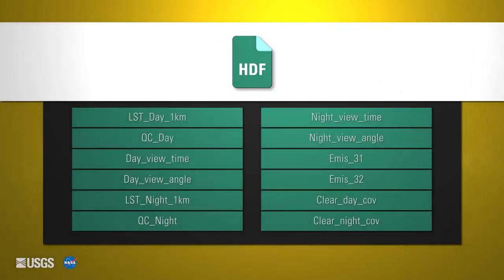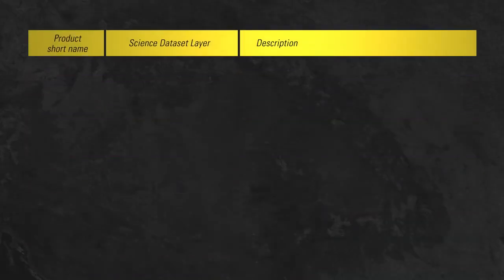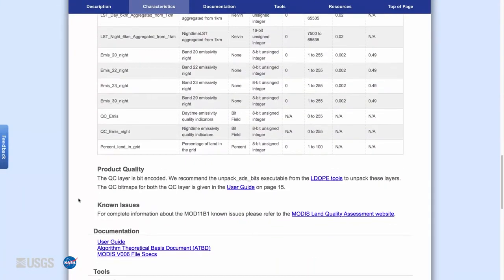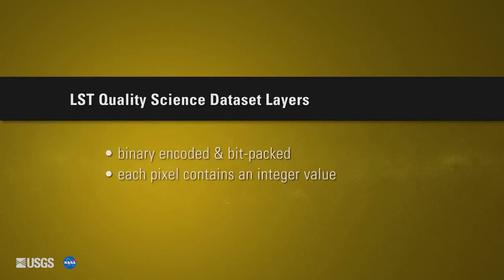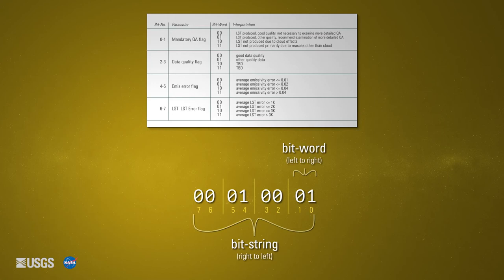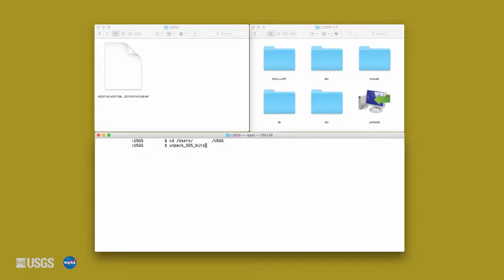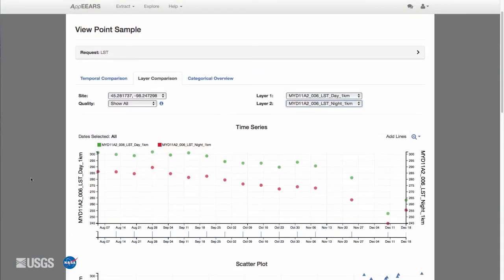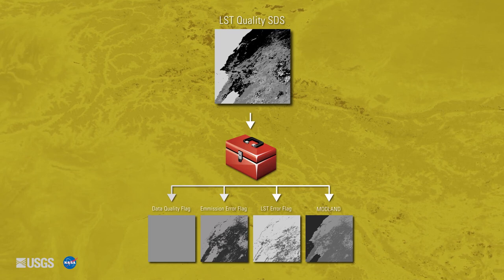Getting Started with MODIS V6 Land Surface Temperature Data Part 3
This video focuses on the National Aeronautics and Space Administration’s (NASA) Terra and Aqua Moderate Resolution Imaging Spectroradiometer (MODIS) Version 6 Land Surface Temperature data distributed by NASA’s Land Processes Distributed Active Archive Center (LP DAAC). Information about MODIS Land Surface Temperature quality information, including how to decode quality bits, tools for working with quality data, and where to find additional information, will be provided. To learn more about MODIS Version 6 Land Surface Temperature data and other data products distributed by the LP DAAC please